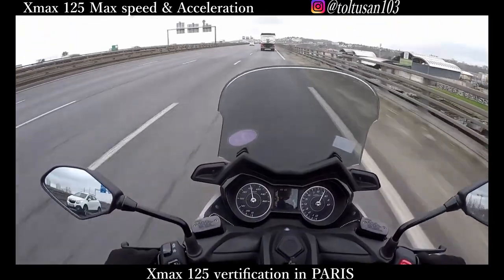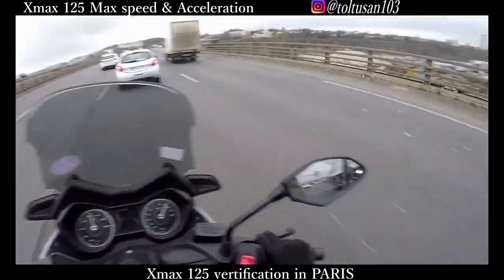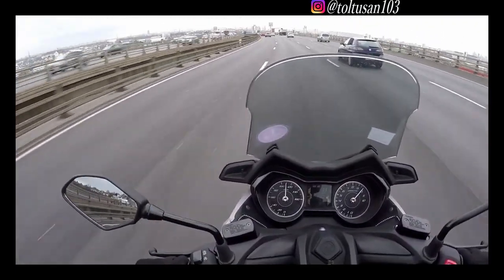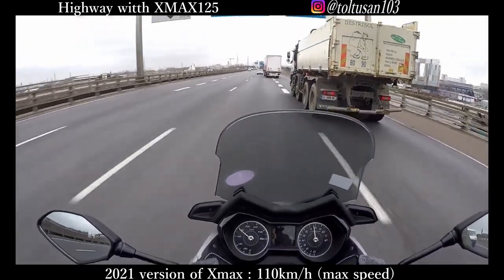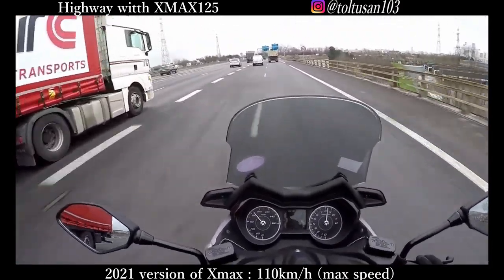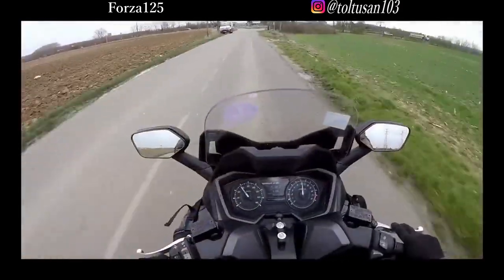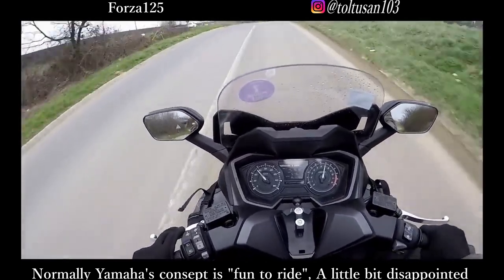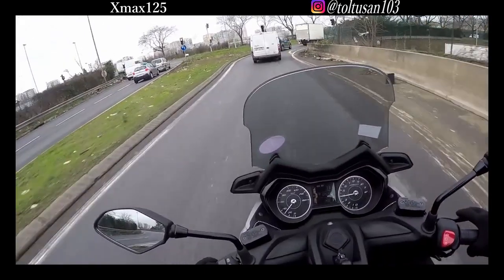【YAMAHA】How fast Xmax125 is !? Max speed of Xmax125 【Paris】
[Introduction]
Je suis japonaise.
Xmax125 may be faster than forza125,... No.
Where is fun to ride for 125cc ?

[LINKS]
・ Tossan's Japanese main channel